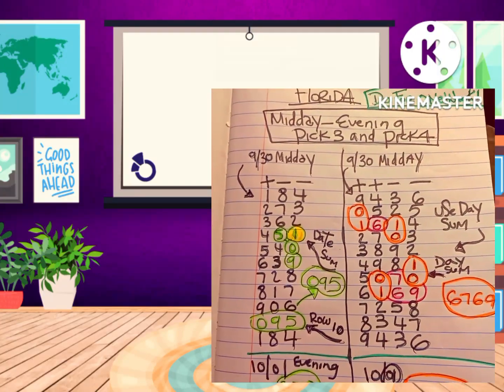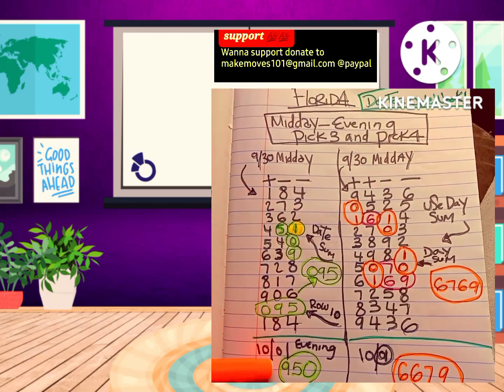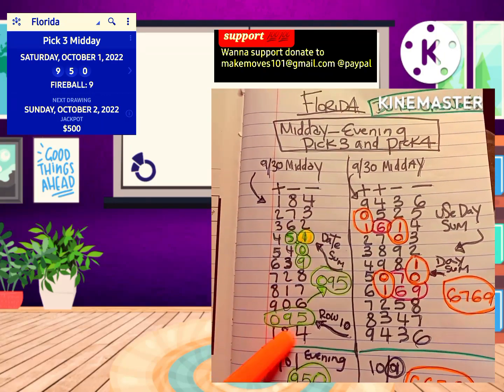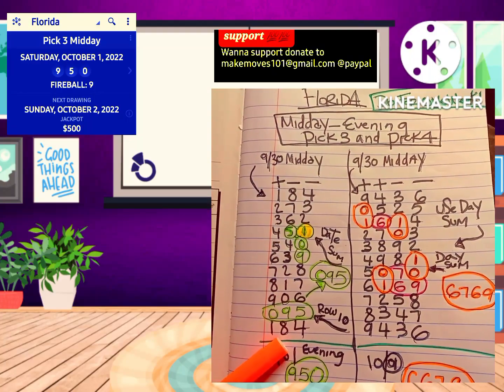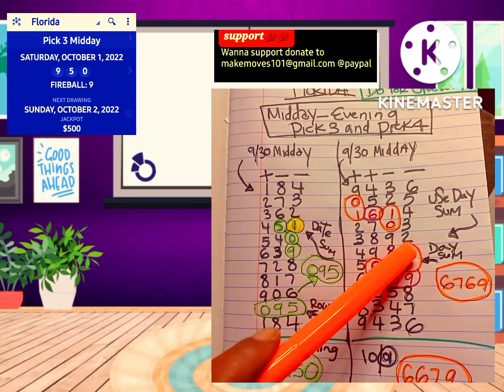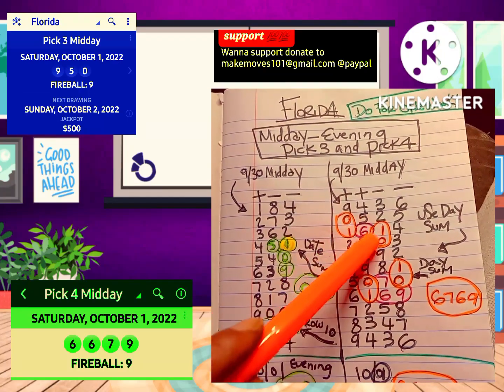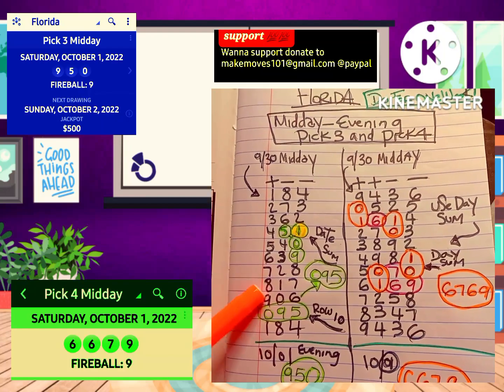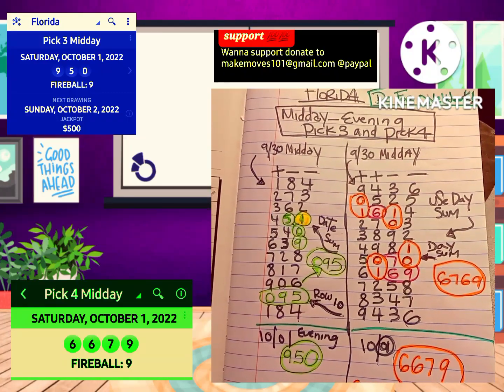PICK 3 AND PICK 4 WORKOUTS... GOOD FOR ALL STATES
good for all states